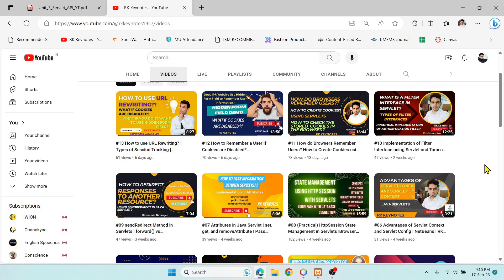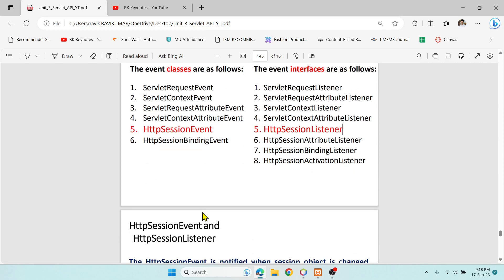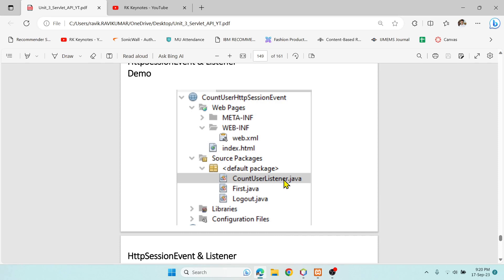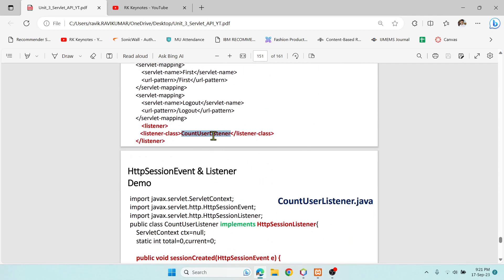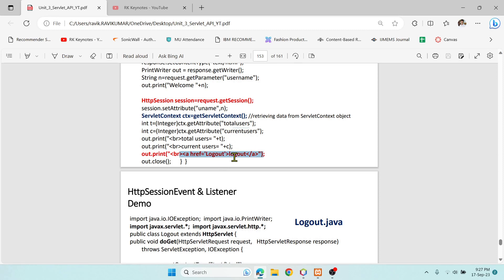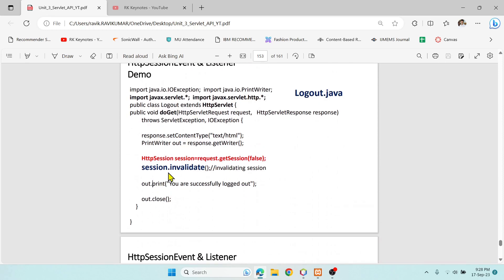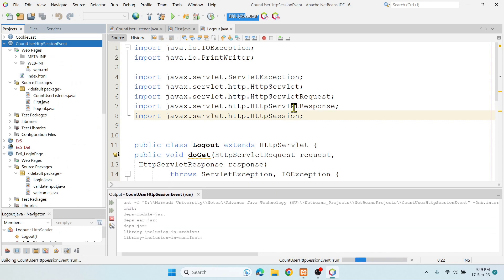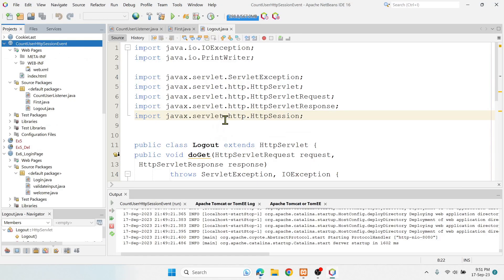#14 Servlet Event | ContextLevel vs SessionLevel | HttpSessionEvent and HttpSessionListener | Demo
What is Servlet Event?
What is the difference between ContextLevel and SessionLevel events?
What is the use of HttpSessionEvent?
What is the use of HttpSessionListener?
What is Servlet Context?

#03 Which is the safe method POST or GET? | doGet and doPost method in HttpServlet | Java Servlet

Regards,
Ravikumar R Natarajan